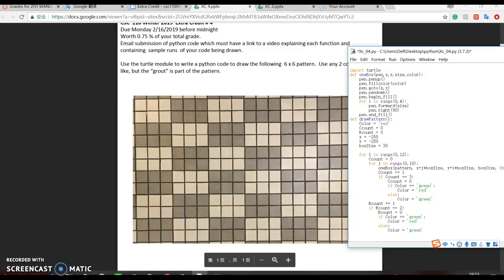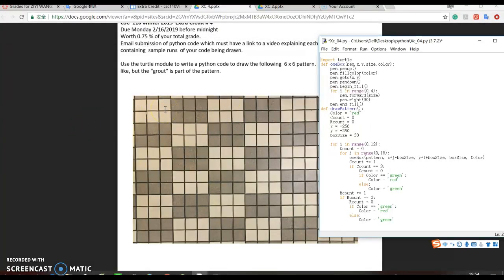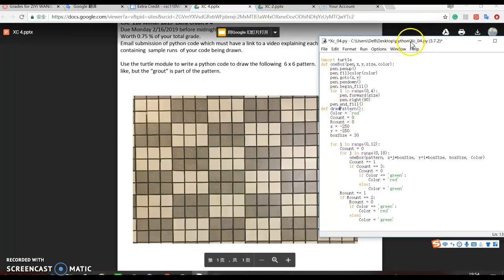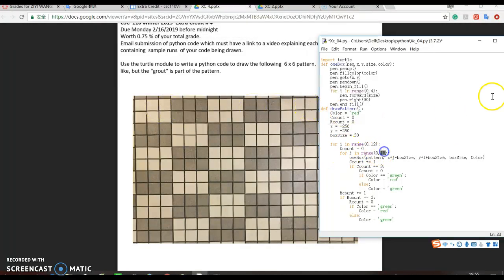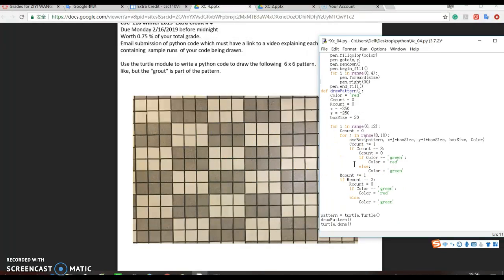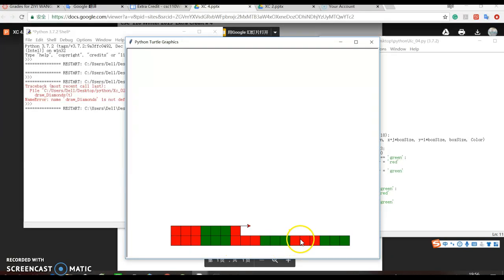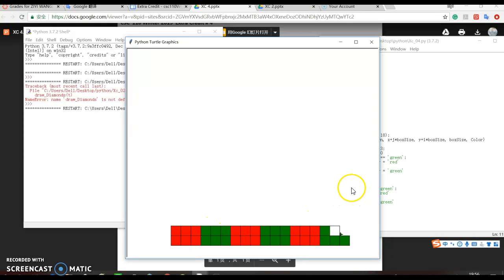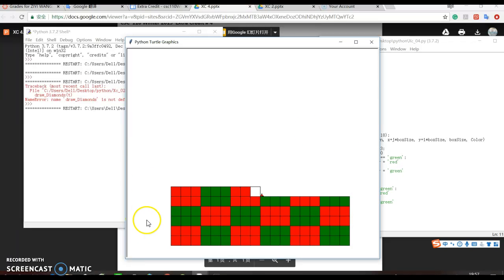Xc_04_yt